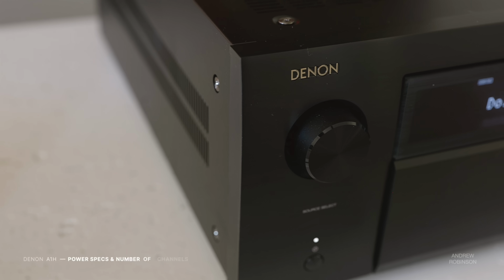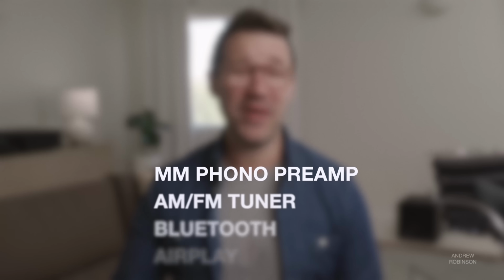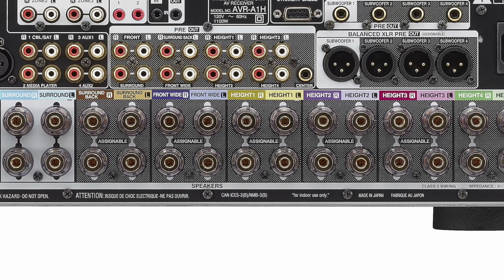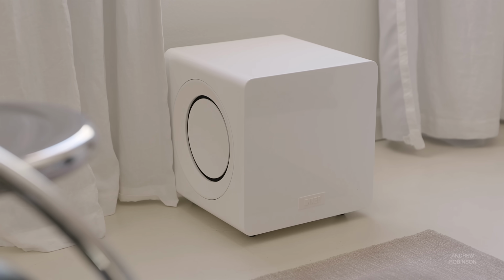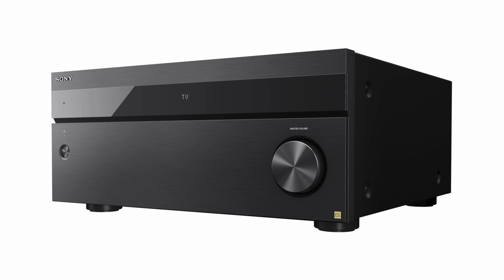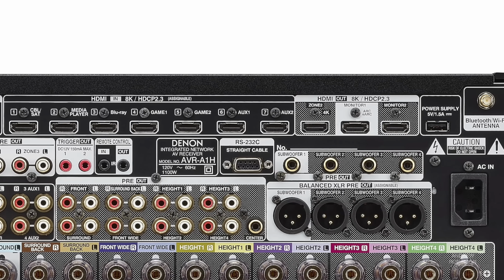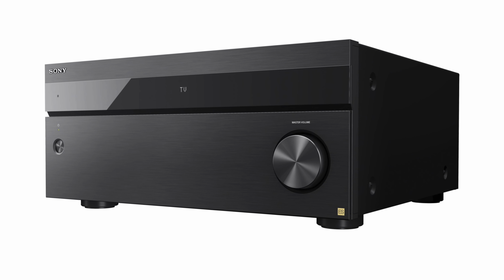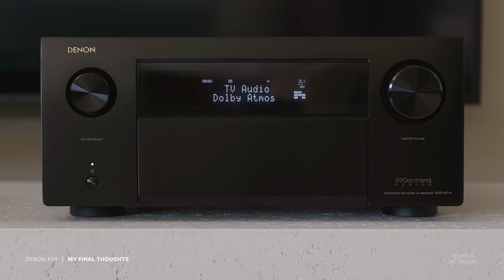The ULTIMATE Home Theater UPGRADE! Denon A1H Review (15 CHANNEL AVR)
📌 Considering the A1H?
If you enjoyed this video, please hit the 👍 Like button!
🆘 Open the description box ➡ ⬇ for more info. Still have questions? Hit 🖤THANKS☝️to highlight your Question!

📌 SHOP THE DENON A1H RECEIVER

📌 COMPARABLE HOME THEATER RECEIVERS

YAMAHA A8A

📌 TESTING THE DENON AVR-A1H

Bowers & Wilkins 801 Signatures d/o
In Ceiling Surrounds/Atmos

SOURCES
Apple 4K TV

MEDIA
Luna (Apple Music)

Cable Management

📌 DENON A1H REVIEW

00:00 DENON AVR-A1H REVIEW
00:59 CHANNELS, PHYSICAL & WIRELESS CONNECTIONS, HMDI, GAMING SPECS
02:41 MY DENON RECEIVER SETUP & SPEAKERS USED
04:04 ROOM CORRECTION: AUDYSSEY, DIRAC and MANUAL EQ
05:44 DIRAC BASS CONTROL: IS IT WORTH IT?
07:05 DENON A1H STEREO SOUND (with and without DIRAC)
08:48 DENON A1H RECEIVER FOR SURROUND SOUND
09:56 DIALOGUE PERFORMANCE
10:39 VIDEO SWITCHING/PERFORMANCE & REMOTE APP
11:56 WHAT COULD BE BETTER?
12:37 MINOR CEC BUG
12:58 COMPARISONS: DENON A1H vs SONY 70000ES
13:53 DENON A1H vs MARANTZ CINEMA 30
14:02 DENON A1H vs ONKYO RZ70
14:43 DENON A1H vs YAMAHA A8A
15:20 MY FINAL THOUGHTS

📌 OUR HIFI AND HOME THEATER RECs FOR 2024

Cable Management

VAN DE ROHE LOUNGE CHAIR 🛍
COFFEE TABLE 🛍
🛍Tagged products in the video

🗒️ ABOUT US

💰VIDEO AND CHANNEL DISCLOSURES

OUR REVIEW POLICY: We are never paid for our reviews or for “our time.” Brands do not see a review before it’s published, and they have no say in its outcome.

💬 QUESTIONS? Click THANKS above to bring attention to your question. It’s a great way to show your support for the channel & get the help you need.
🚫 NO Links, Self Promotion, or Personal Info. Please stay on topic and be respectful